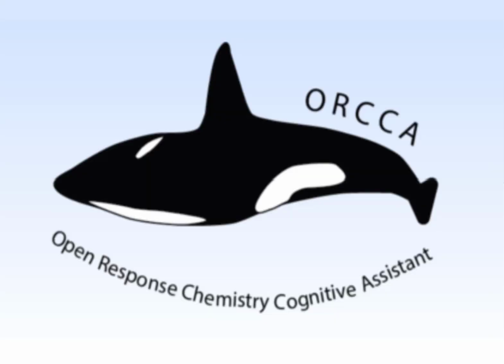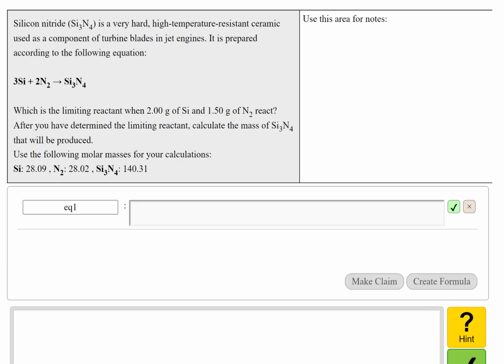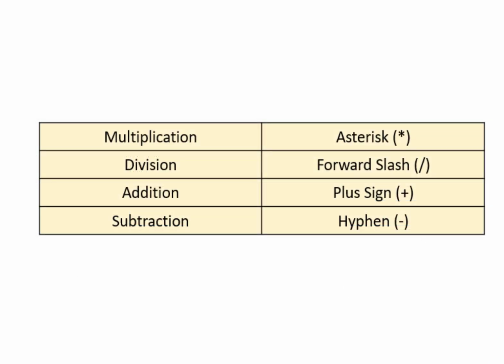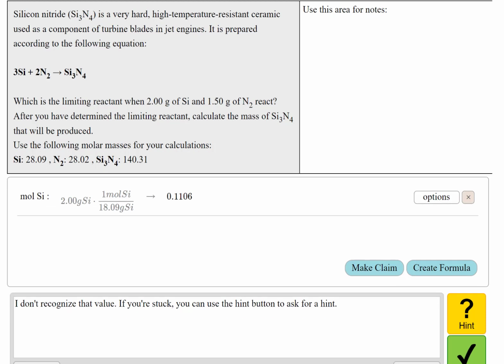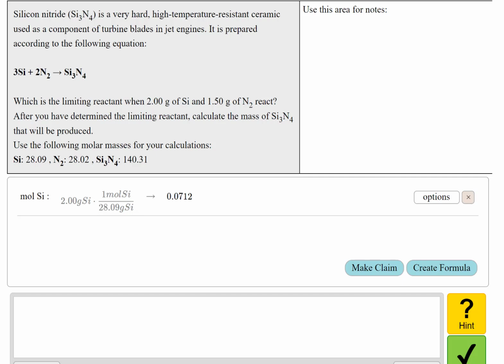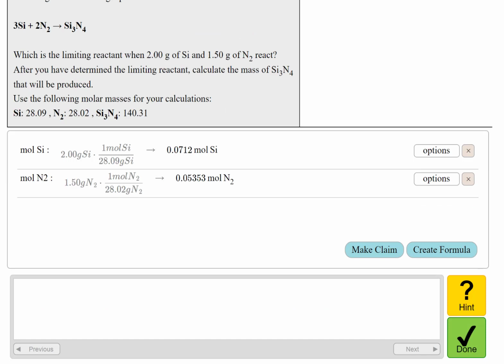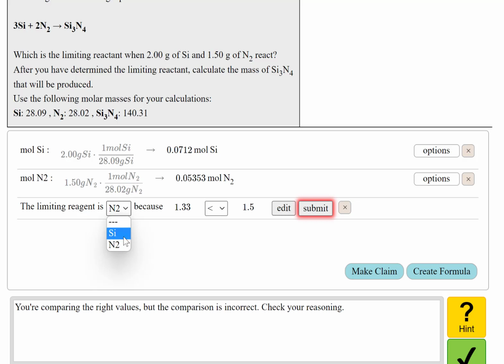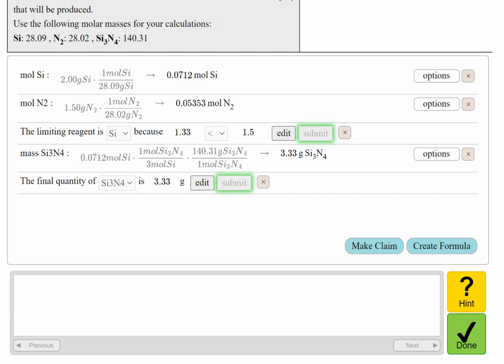ORCCA Stoichiometry Tutor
Funded by the National Science Foundation and developed by Carnegie Mellon University and Iowa State University, this online tutor allows you to work through a stoichiometry problem much like you would with paper and pencil while providing hints and feedback along the way.